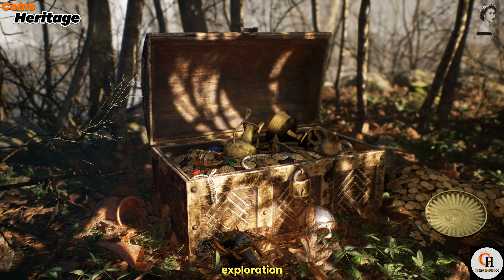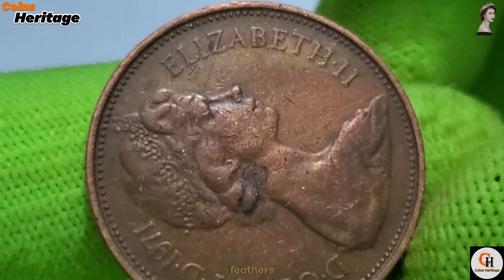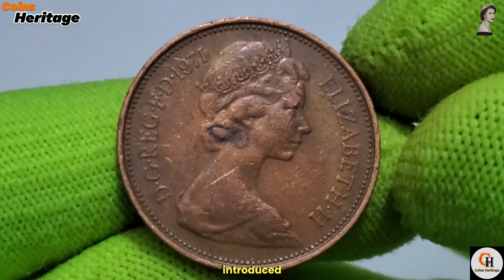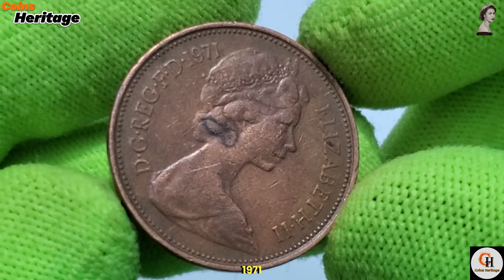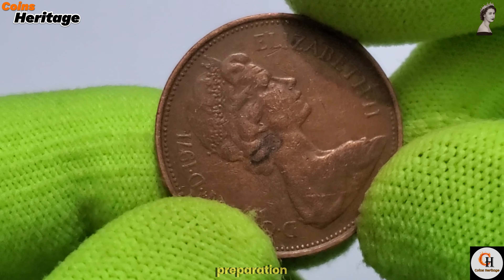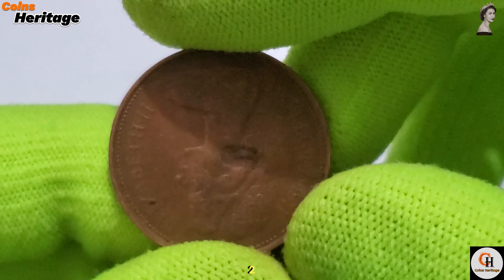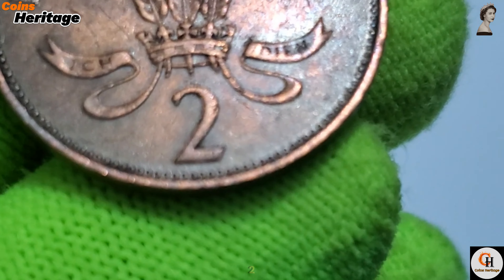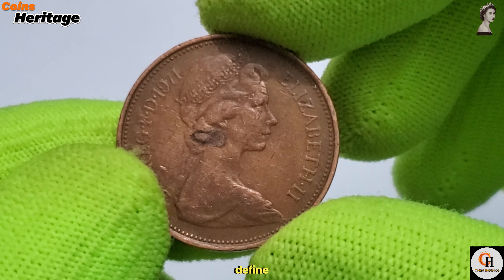"The Millionaire's Penny: 1971 UK Two Pence Coins"@CoinsHeritage1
The 1971 2 New Pence UK coin features Queen Elizabeth II's portrait by Arnold Machin on the obverse, with "ELIZABETH II D.G.REG.F.D. 1971" inscribed. The reverse shows the Badge of the Prince of Wales, including a plume of ostrich feathers and the motto "ICH DIEN," with "NEW PENCE" above and "2" below. Made of bronze, it weighs 7.12 grams and has a diameter of 25.91 mm. While common 1971 2 New Pence coins hold little monetary value, a rare variant or minting error in exceptional condition could potentially be valued in the millions.@CoinsHeritage1